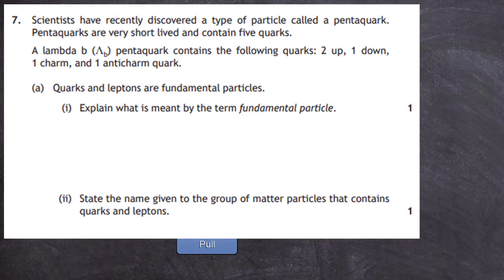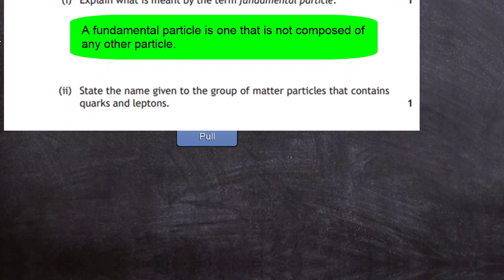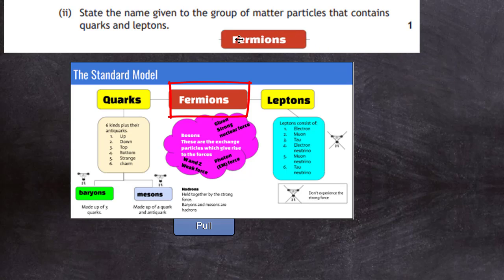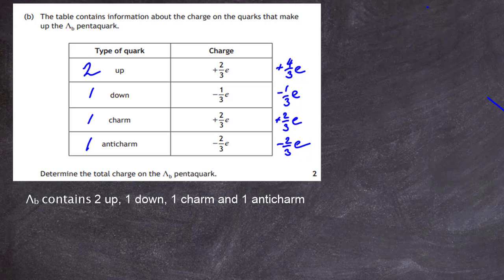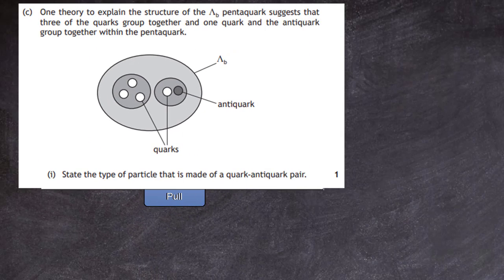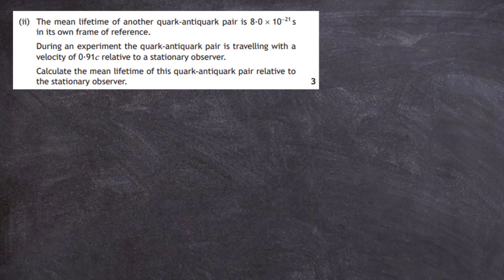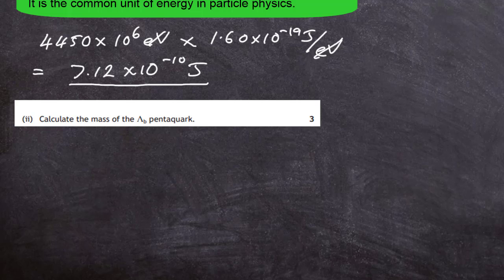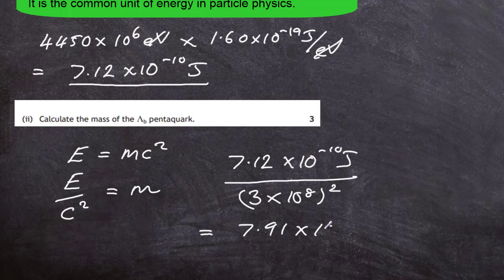2019 Higher Physics Sect 2 Question 7